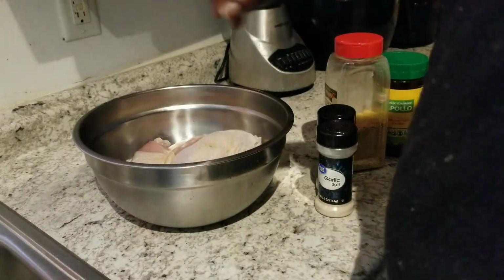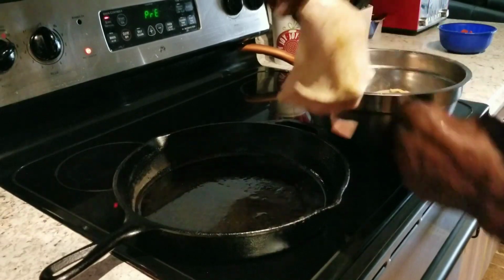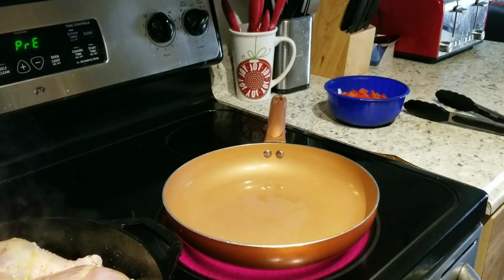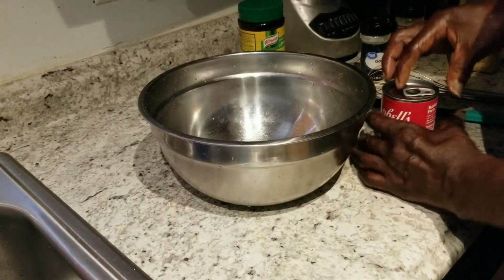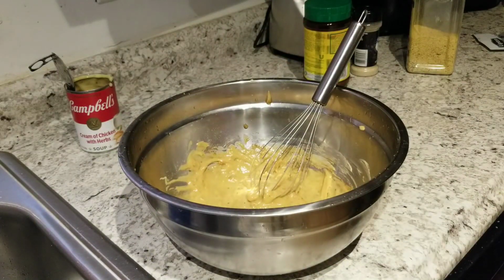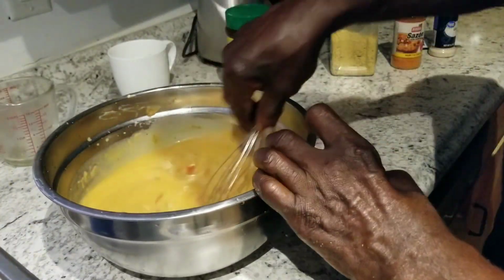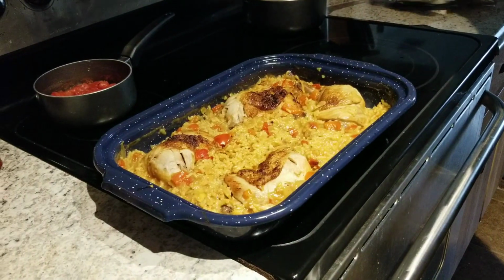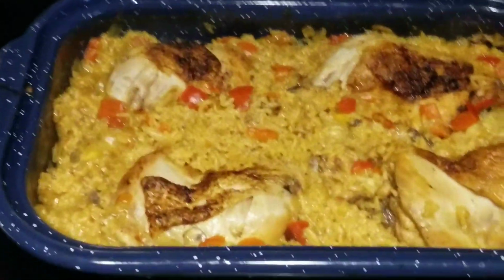How to make Lupton onion oven bake chicken rice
1 pack lupton mix chicken 1 bell pepper
1 whole onion little oil little garlic salt little onion powder
little chicken bouillon little lemon pepper little saz,on
1 cup rice 2 cups water 1 cream of chicken b
bake 350dg  for 1hour